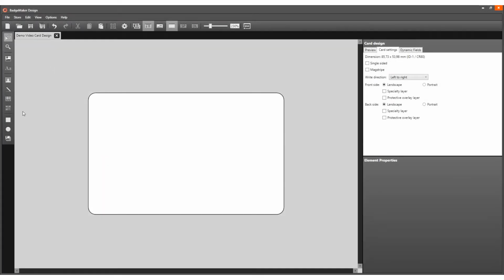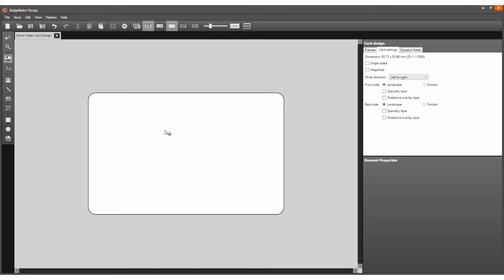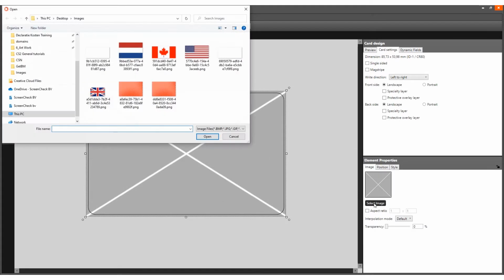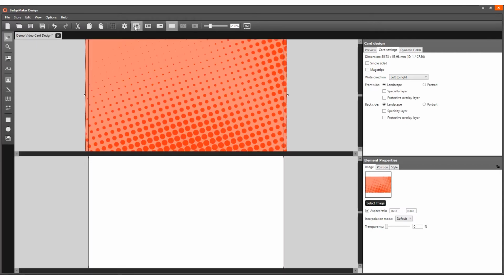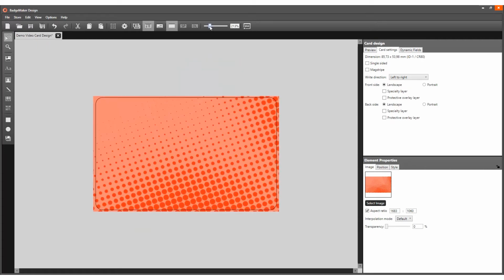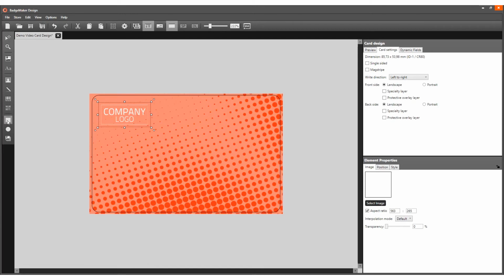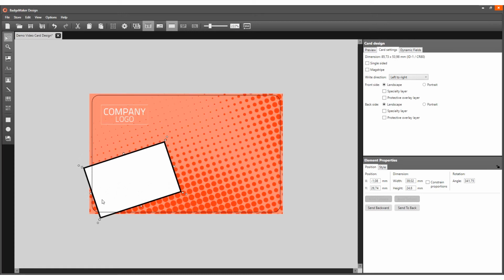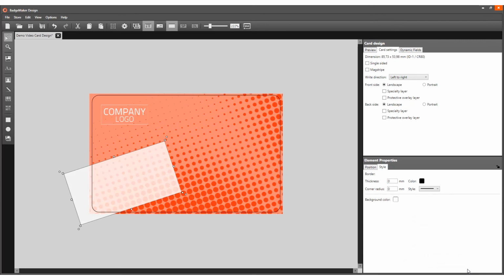BadgeMaker Design Using Shapes & Images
This video tutorial explains more about using the shape and image tool in BadgeMaker Design when creating your card design.